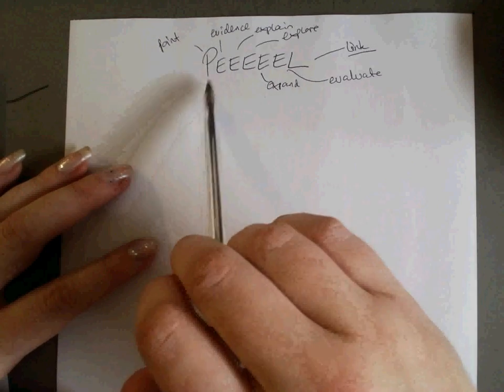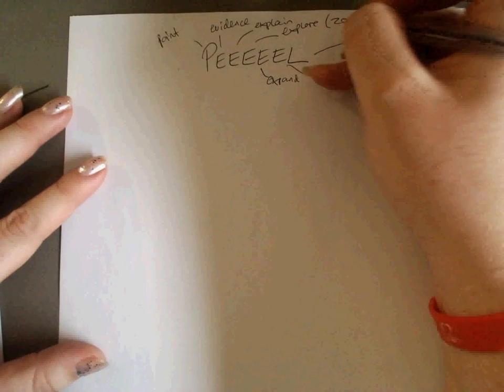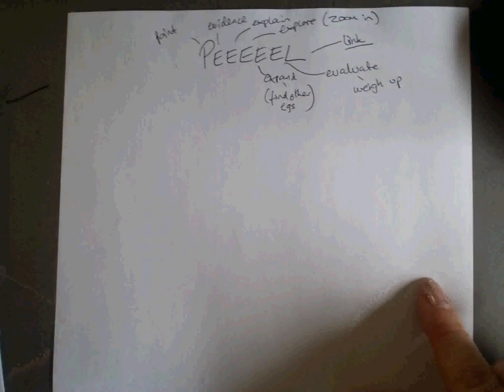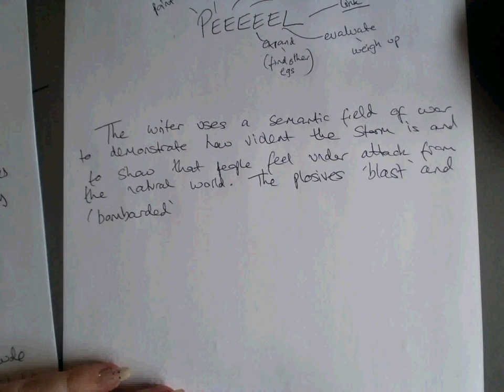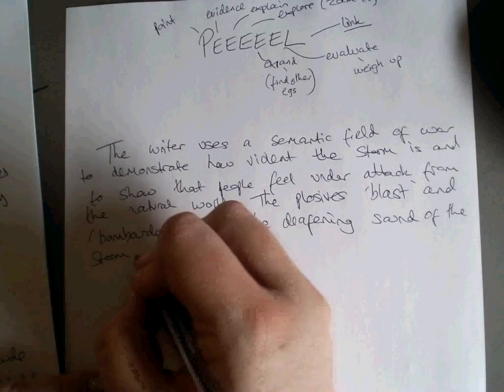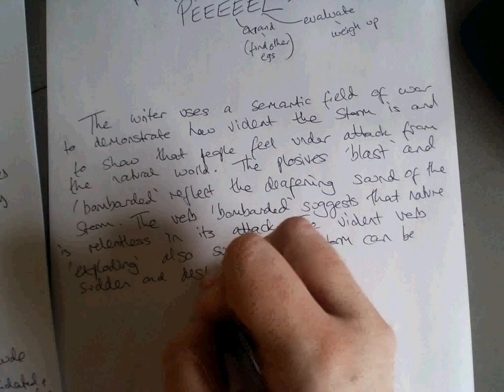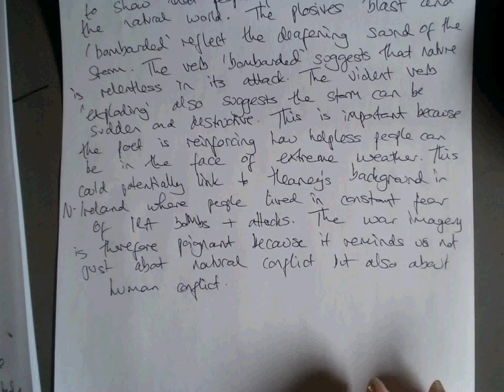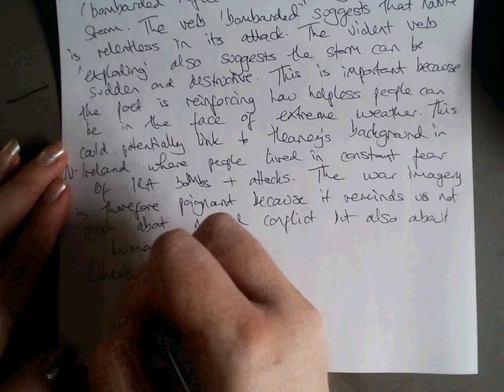AQA Power and Conflict- writing a response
Using the planning from the last tutorial in order to develop a PEEEEEL response to an English Literature 'Power and Conflict' poetry question